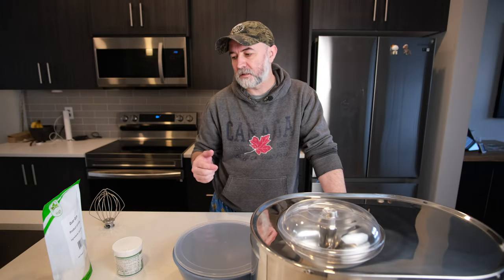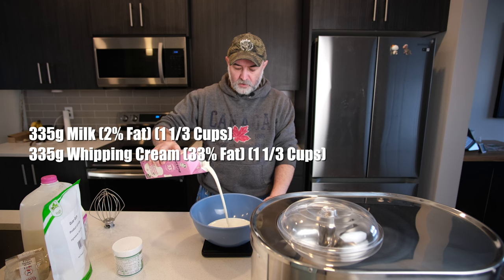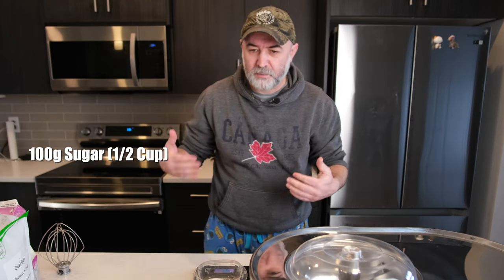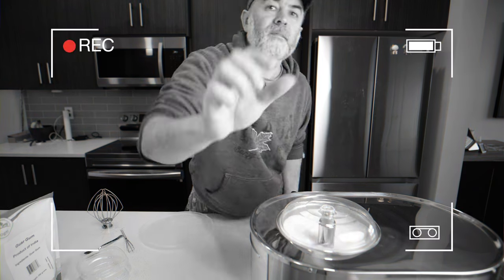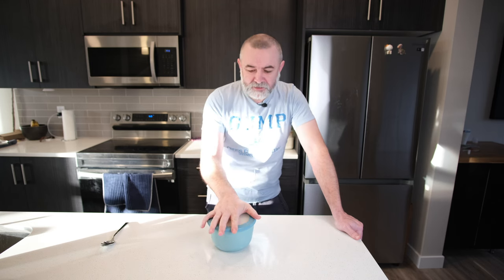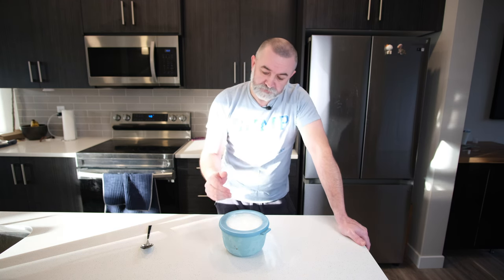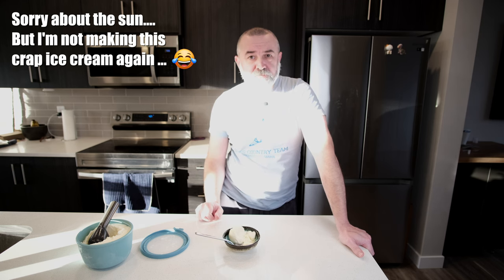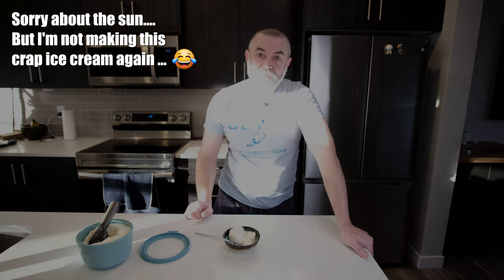Chasing the Perfect Turkish Ice Cream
Well this one was so disappointing, a chef's recipe for Turkish Dondurma or Turkish stretchy ice cream and it is one of the worst ice creams i've made.
I didn't adjust this recipe at all, I didn't put it in to an ice cream calculator either so it shows what to expect when selecting a random recipe from the internet.
Please don't waste your time making this, it is just a waste of money and ingredients.
I am though, going to make this a 3 part series so I can actually finish with a decent recipe for Turkish ice cream without using Salep (the real salep, orchid root flour) or Mastic.

Nick

If you don't care about Turkish Ice Cream and want a Ben & Jerry's remake, check this playlist

Big shout out to my supporters:
Allen Zeitman
Tim
Natalia Capelle
Chad & Jess
Marc
Jarrad
Larry Gasik
Eric B
Chris Stavro
Bolstar
Big Steve P
Tiny Pelican
Susan G Karin
Chou
P.N Chang
Rosemary
Angel Tomes
Anita B
Jarred Salmon
Gabriella Calderini
Derek G
Mario Boykov
Daniel S
Yahya Nazzal
Nayyab
Usman
Jason Ruffolo
Icecreamwizzard
Cream-yjesus